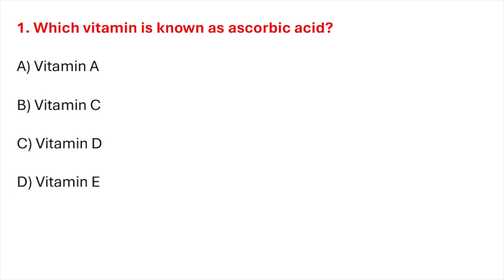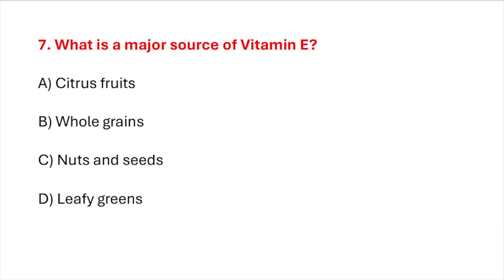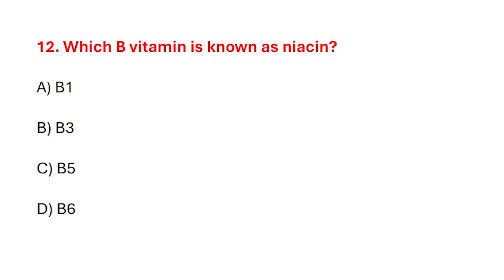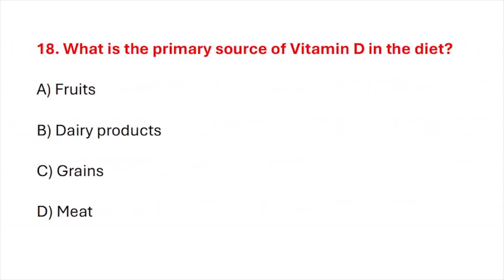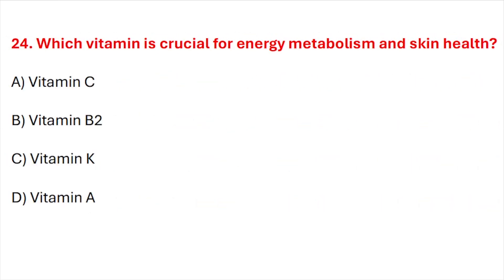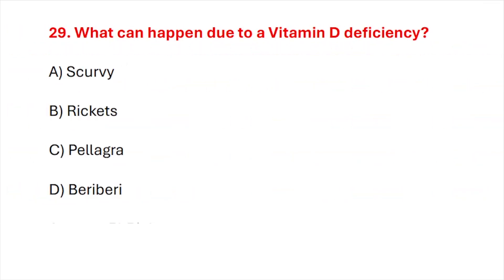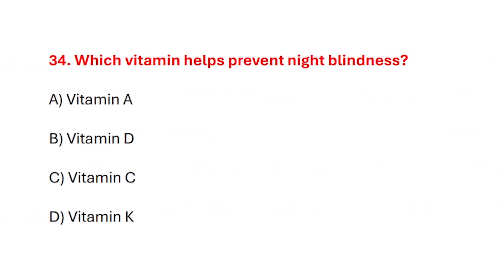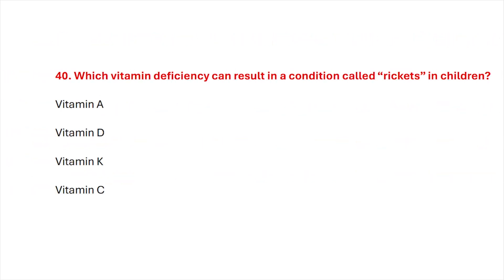Most Important Quiz On Vitamins | Vitamins Questions & Answers | Vitamin Quiz (MCQs)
Welcome to the Most Important Quiz On Vitamins! This educational quiz is designed to test your knowledge about vitamins, including essential topics like Vitamin A, Vitamin C, Vitamin D, Vitamin K, and more! Whether you're studying for an exam or just want to improve your vitamins GK, this video will challenge your understanding with a variety of vitamins questions and answers.